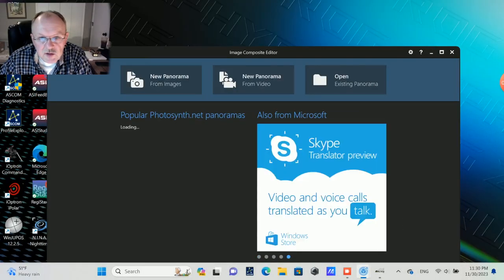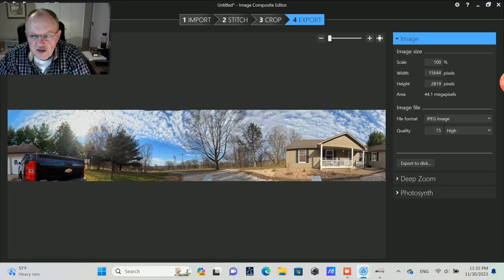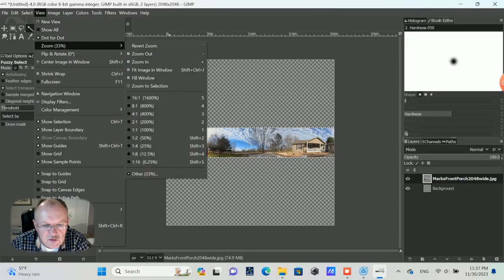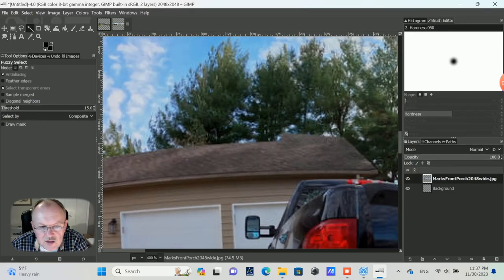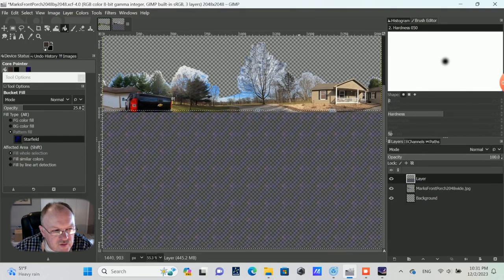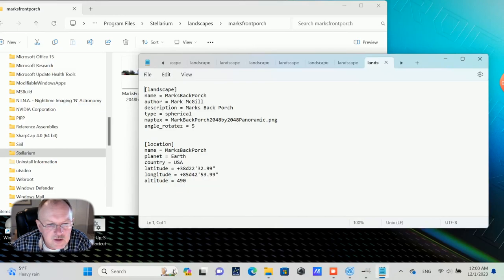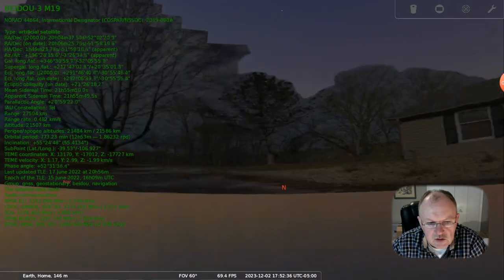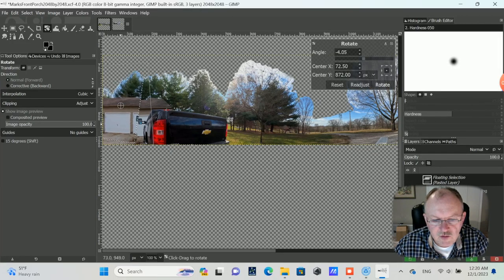Stellarium - How to Create a Custom Landscape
In this video, I show how to create a custom landscape in Stellarium, a planetarium software used by many amateur astronomers..  Enjoy!

Sky-Watcher EvoStar 100 APO Doublet Refractor Telescope

ZWO ASI183MC 20 Megapixel USB3.0 Color Astronomy Camera for Astrophotography

iOptron GEM28 Mount - Head with iPolar in Hard Case

ZWO M48 to M48 Extender / Spacer Ring with 16.5mm Extension # ZWO-M48-EXT16.5 (used to obtain precise back focus with field flattener)

ZWO Filter Drawer with M42 & M48 Threads - For 2" Mounted Filters # FD-M42

2" Baader Neodymium Moon & Skyglow Filter with IR Cut

Optolong 2" L-Enhance Dual Narrowband Light Pollution Filter (H-Alpha and H-Beta/O-III)

This eyepiece is awesome for visual astronomy with its wide field of view.
Alpine Astronomical Baader 76° Morpheus 17.5mm Eyepiece (1.25"/2")

This is a very well made barlow lens I've been using for visual astronomy.  I found thought that this doesn't seem very compatible for astrophotography for my setup unless using the diagonal (only way to get camera focus).
Celestron 93436 Luminous 2-Inch 2.5x Barlow Lens (Silver)

This is a must have for astrophotography purposes.
Sky-Watcher S20201 Reducer / Corrector

Astromania M48X0.75 (2" Filter) Female to M42X0.75 T / T2 Male Thread Telescope Adapter (to achieve back focus with reducer/corrector)

Alstar Astronomical 2"/M48-extension Tube Kit for Cameras and eyepieces - Length 5mm 8mm 10mm 20mm 30mm - M48x0.75 on Both Sides (adapter to use with tubes for achieving back focus with reducer/corrector)

SVBONY Bahtinov Mask, Aluminum Alloy Bahtinov Focusing Mask, 85-120mm Caliber Fixed Diameter 80-135mm

I find this lightweight cart handy for hauling in/out a stack of organizer boxes and the mount case.
Leeyoung Folding Hand Truck and Dolly,309 lb Capacity Aluminum Portable Cart with Telescoping Handle and PP+EVA Wheels

Some gear for cleaning purposes:

UES Air Blower Dust Blaster for Digital, DSLR, SLR Cameras Sensor Lens Cleaning, Rubber Bulb Air Pump Dust Blower Cleaner - Black

UES APSC-16 DSLR and Mirrorless Digital Camera Sensor Cleaning Kits for APS-C Type CMOS and CCD Sensors (14pcs APS C Sensor Cleaning Swabs and 15ml Sensor Cleaner)

UES Lint Free Microfiber Cleaning Cloth for Lens, Eye Glasses, LED (8 Packs - 15cm x 15cm)

These are great for making sure you don't have any dust or dirty spots on your CMOS of your camera.
Beileshi Watch Repair Magnifier Loupe Jeweler Magnifying Glasses Tool Set with LED Light with 8 Interchangeable Lens-2.5X 4X 6X 8X 10x 15x 20x 25x

If you have to transfer images/files from your laptop to another computer for further processing, this external drive is very fast compared to something like a thumb drive.
SAMSUNG T7 1TB, Portable SSD, up to 1050MB/s, USB 3.2 Gen2, External Solid State Drive (MU-PC1T0H/AM), Blue

To avoid unrolling and rolling up power cables for each imaging session or setup where there's no outlet to connect to,, this is very convenient.
Jackery Portable Power Station Explorer 300, 293Wh Backup Lithium Battery, 110V/300W Pure Sine Wave AC Outlet

If you want to buy the desktop application instead of the iPad/iPhone app and use the following discount code, you will save 10% and I will also earn a small commission: